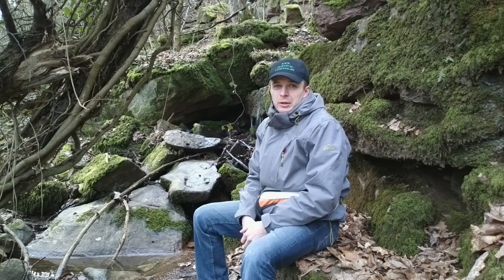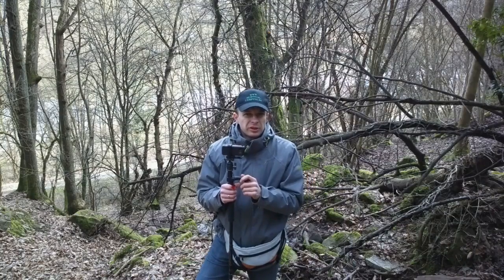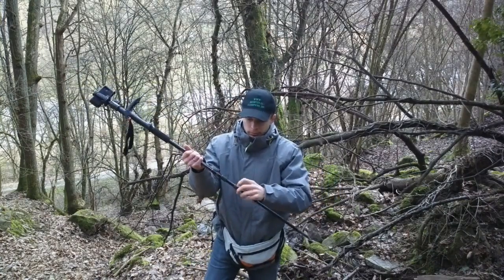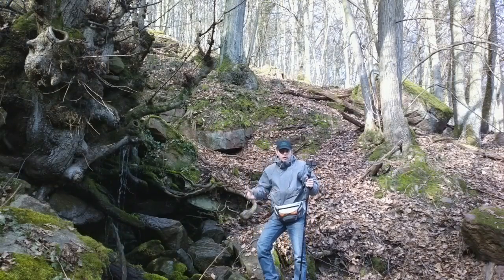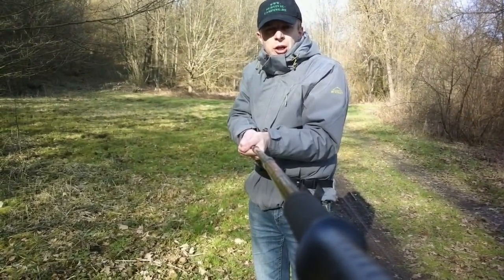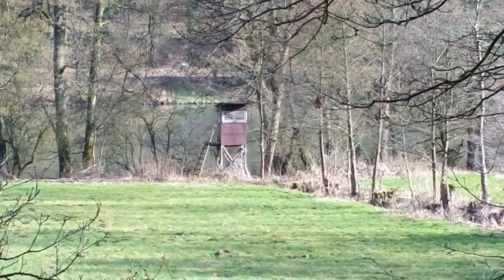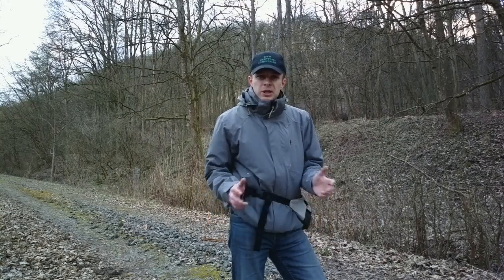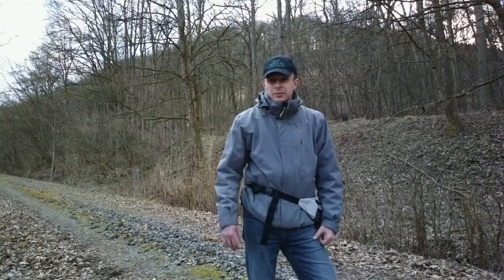Einbeinstativ Camlink CL-CMP1 Mono pod (Hama Alpenstock) Test/Review №061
Seit einiger Zeit habe ich ein Einbeinstativ für meine Videoaufnahmen im Einsatz und möchte euch heute das Ergebnis meiner Erfahrungen präsentieren. Es handelt sich um das Camlink CL-CMP1 Mono pod (baugleich zum Hama Alpenstock).

[Tags: Einbeinstativ Mono pod Camlink CL-CMP1 3 Beinsegmente Schneeteller 1D Stativkopf 90 Grad neigbar Kugelkopf Befestigung selbst filmen Froschperspektive Schwenks Steadycam wackelfrei]